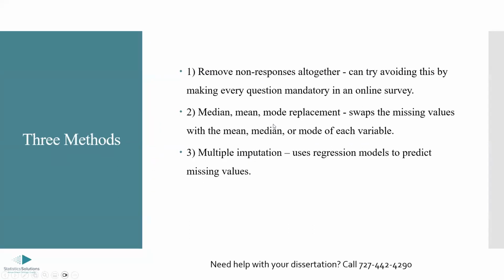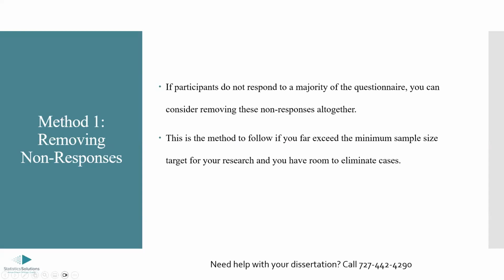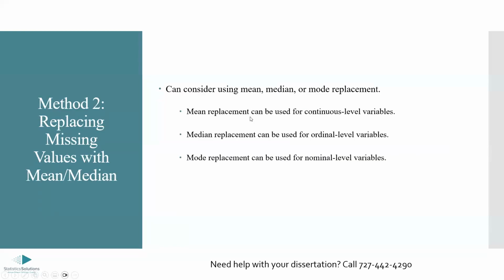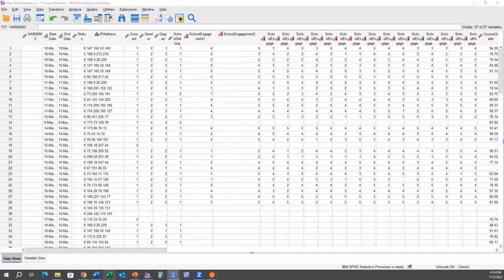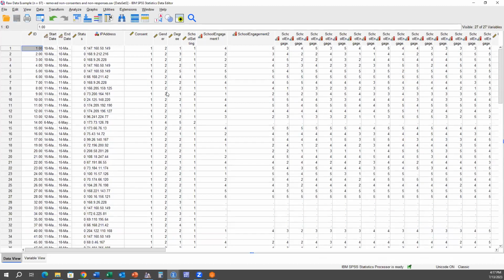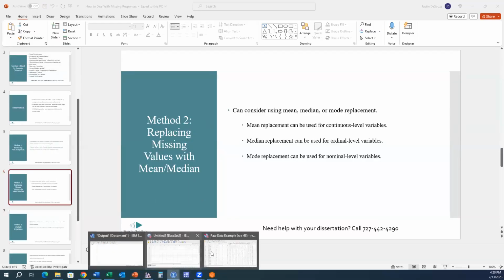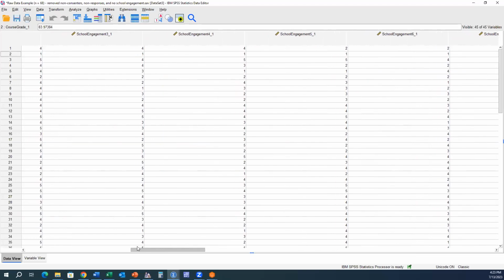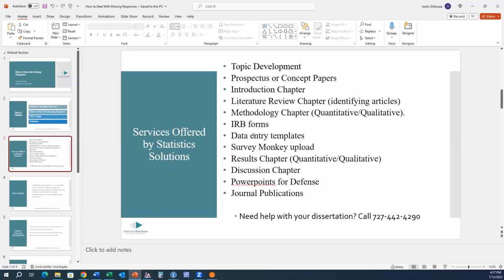How to Deal with Missing Data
In this webinar, we will discuss the most important step in the data analysis process: managing missing data. We'll explore the most commonly used methods for handling missing data, along with several pros and cons to consider. There will be a brief Q & A session at the end.